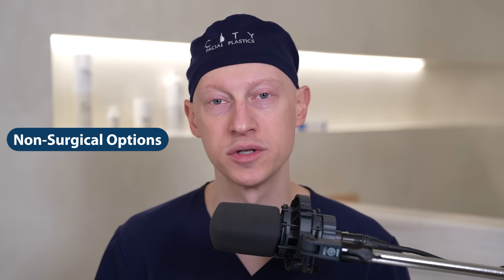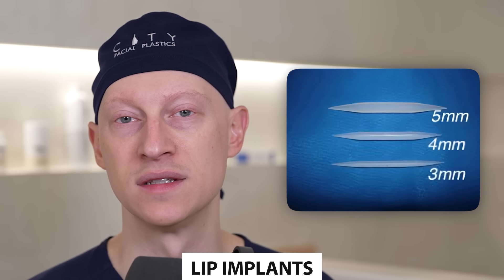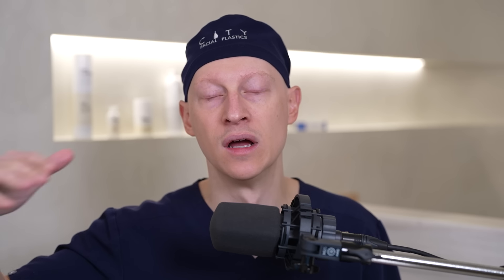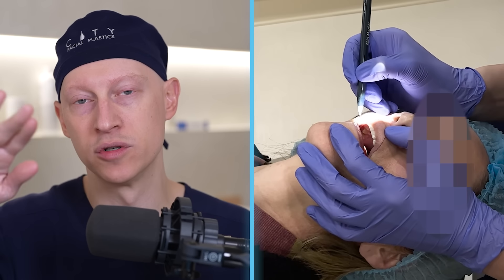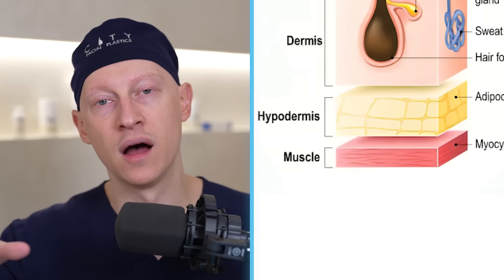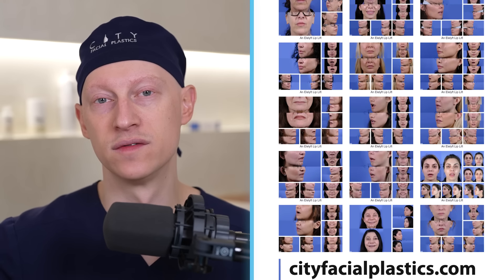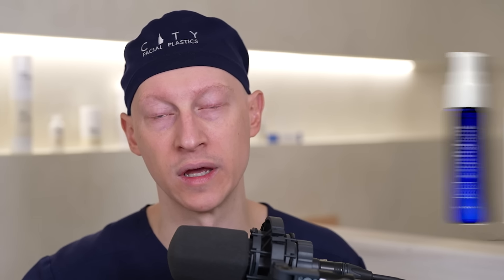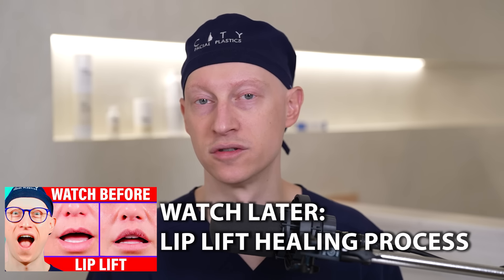Get Natural Looking Fuller Lips!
Doctor Gary Linkov explores different options to get natural looking fuller lips non-surgically and surgically.

00:00 - Intro
00:13 - Non-surgical options
02:50 - Surgical options for the red lip
06:06 - Surgical options for the vermillion border
09:05 - Surgical options for the nasal base
14:54 - My thoughts on lip lift procedures
26:06 - Takeaways